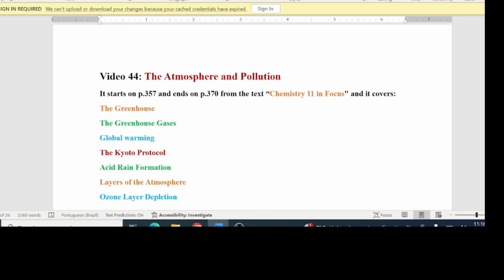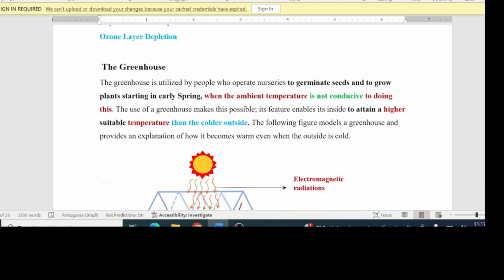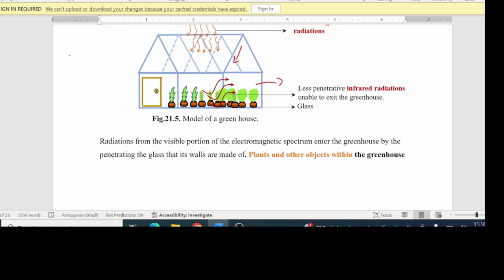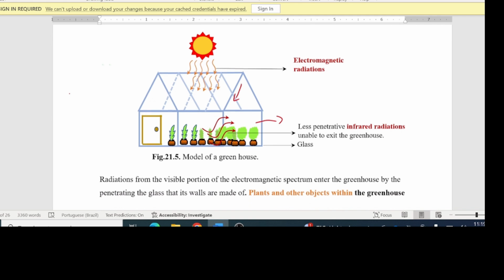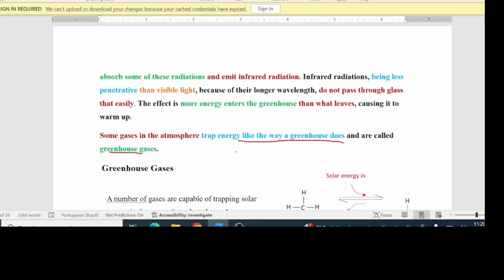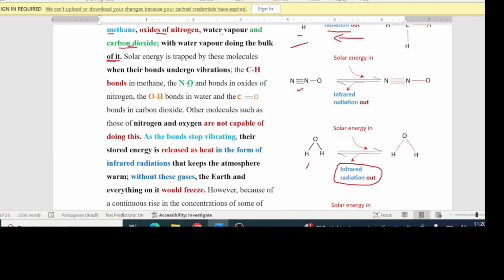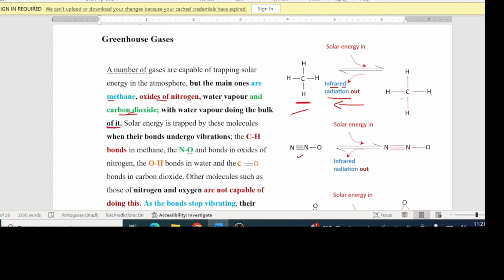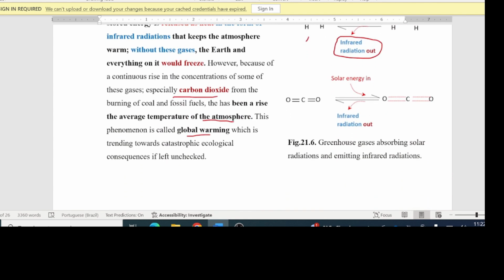The Greenhouse Effect